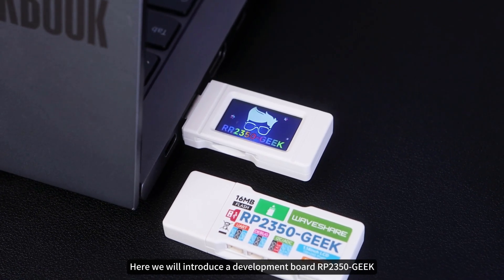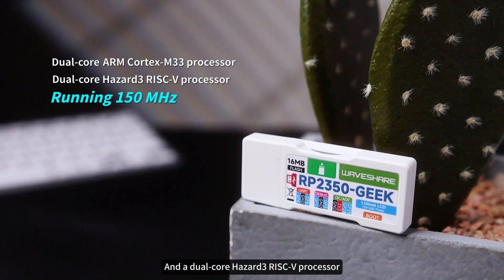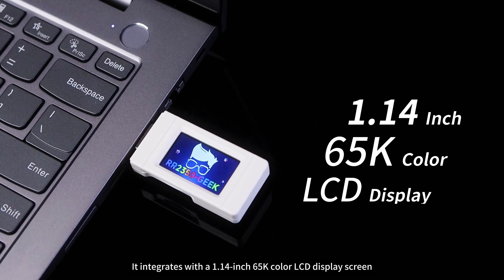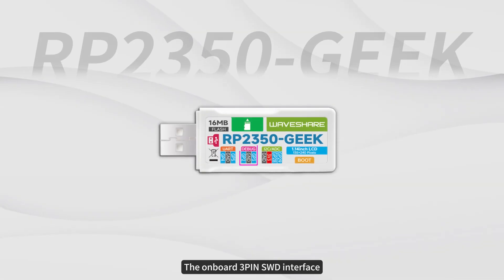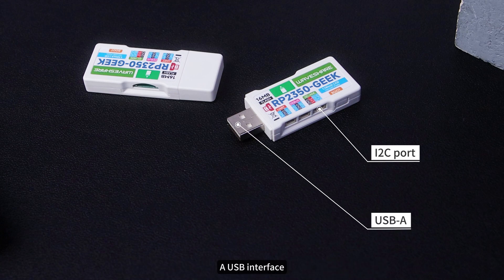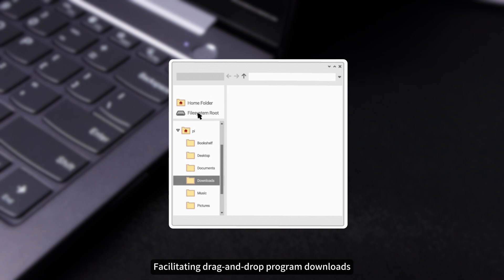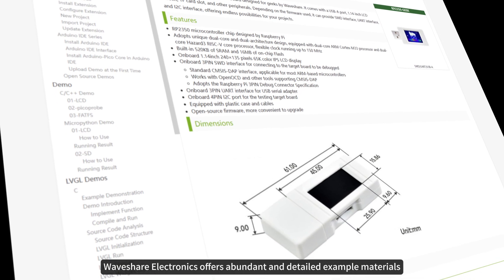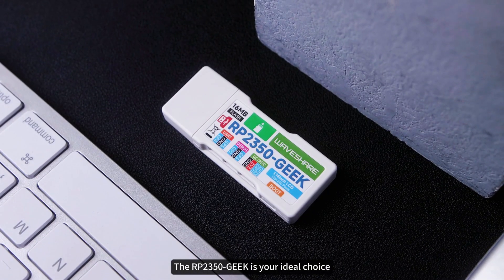RP2350-GEEK Board, Based On RP2350 Microcontroller, 1.14" 65K Color lcd, USB debugging downloader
It comes with a USB-A port, 1.14-inch LCD screen, TF card slot, and other peripherals. Depending on the firmware used, it can provide SWD interface, UART interface, and I2C interface, offering endless possibilities for your projects.